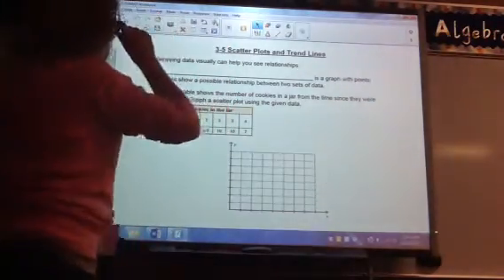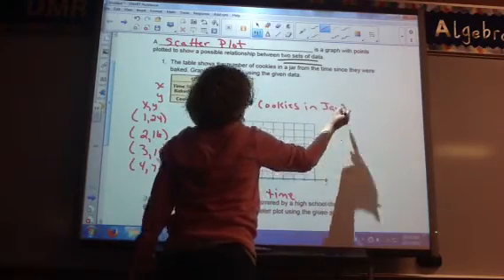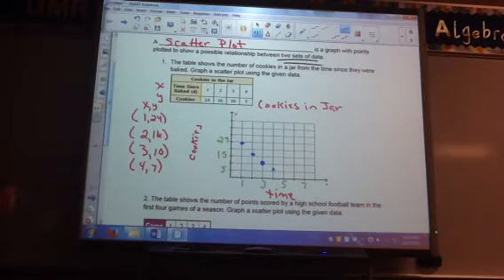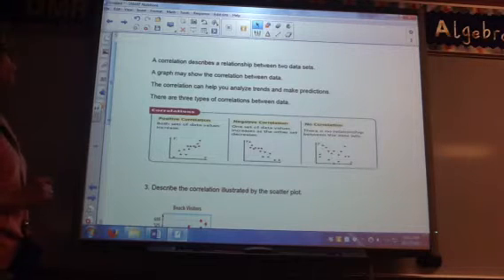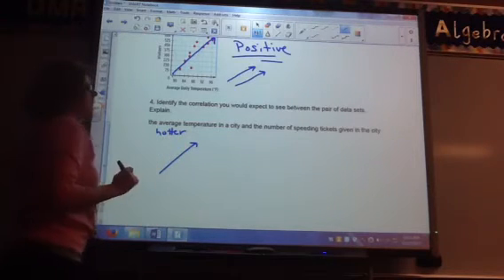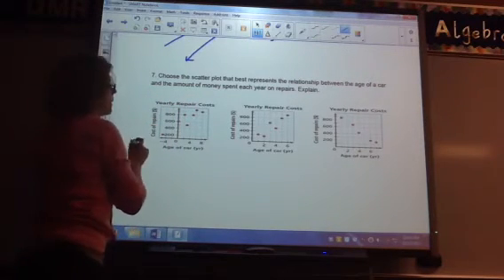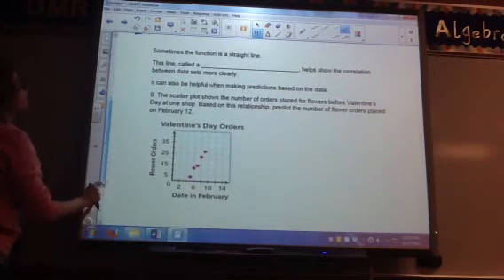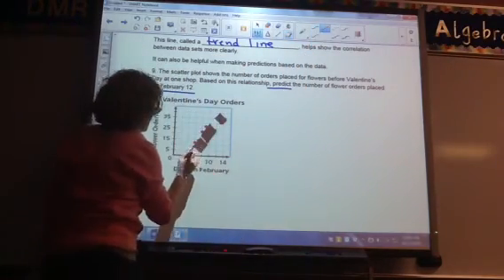McCrory 3-5 Scatter Plots and Trend Lines